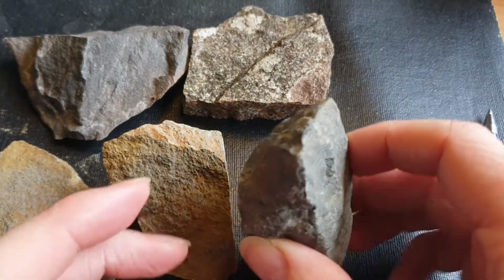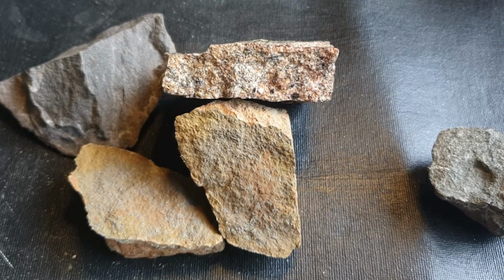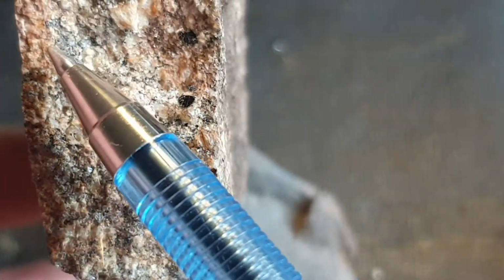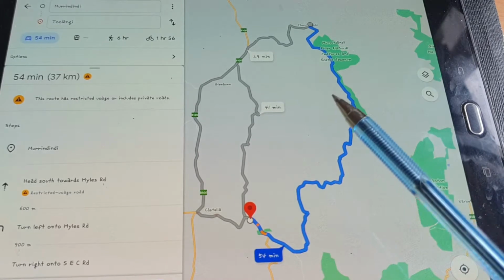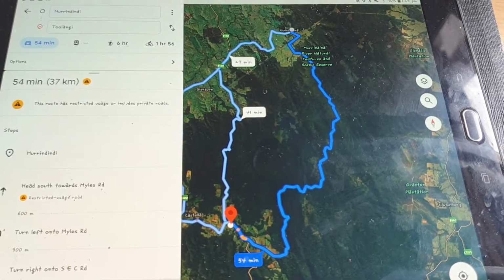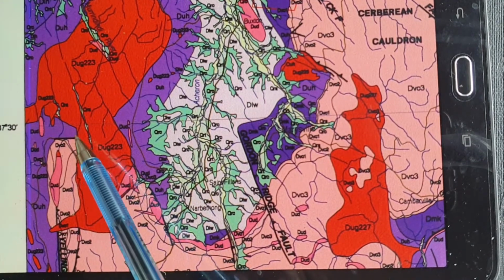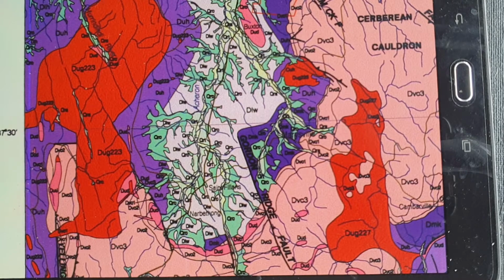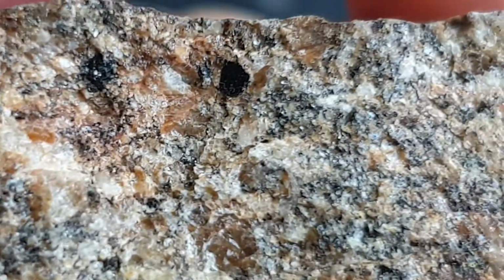3 Rock types in one place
Between Toolangi and Murrundindi the rock types goes from igneous to metamorphic to sedimentary.